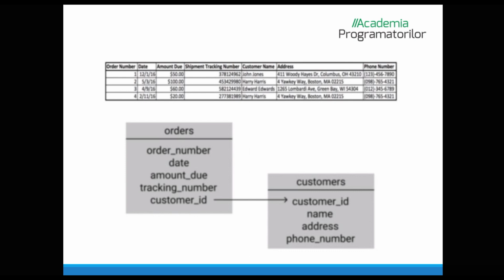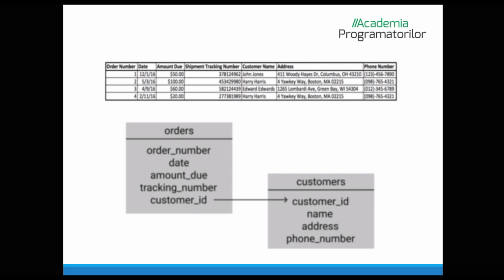What is SQL?